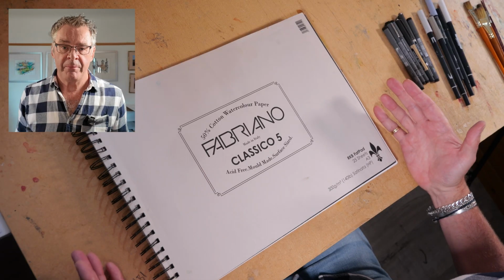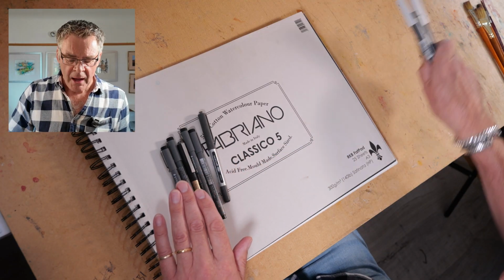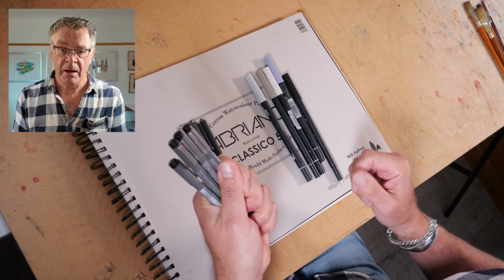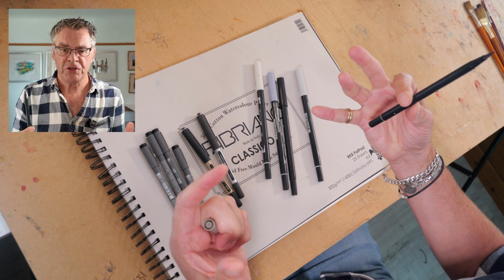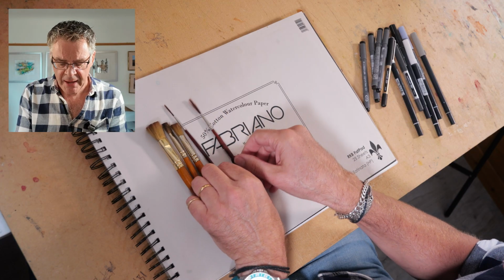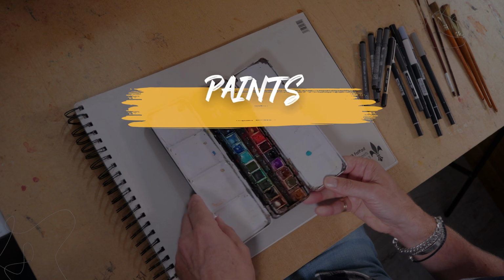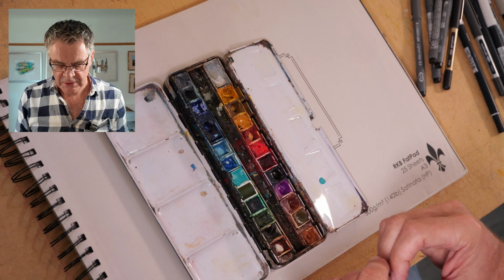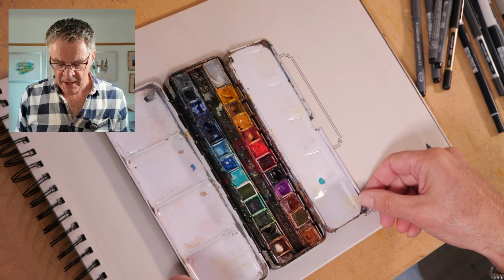Ian Fennelly's Urban Sketching Materials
Want to get in touch? We'd love to hear from you!